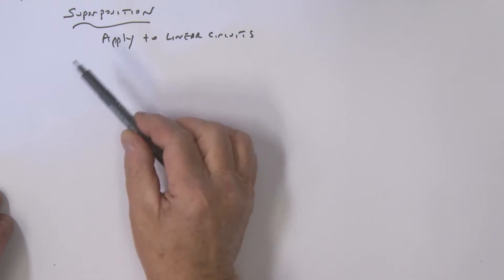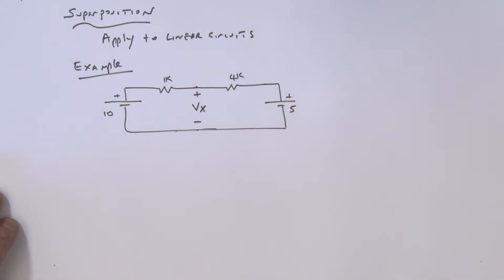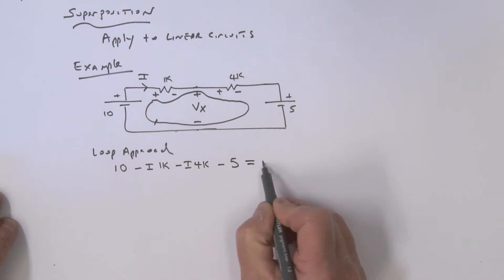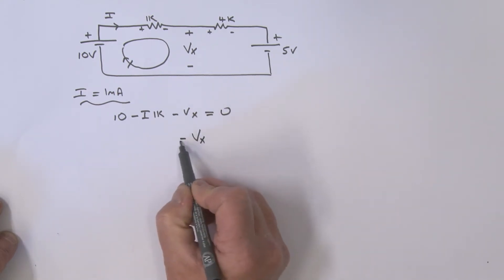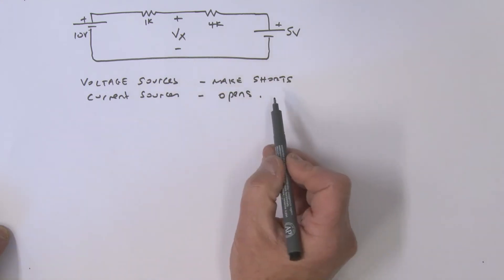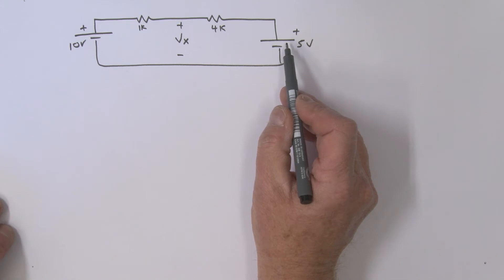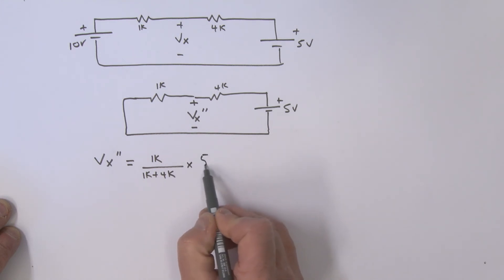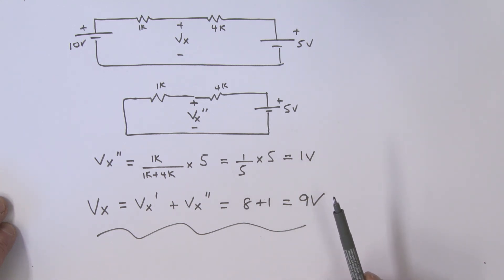Superposition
An Introduction to Superposition